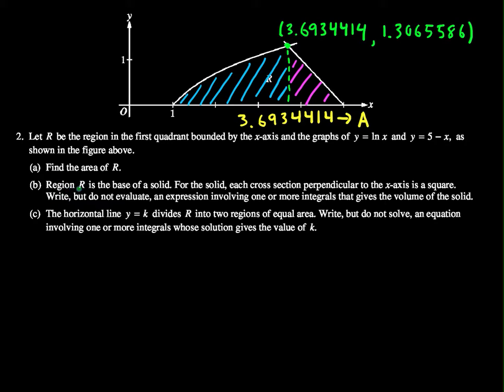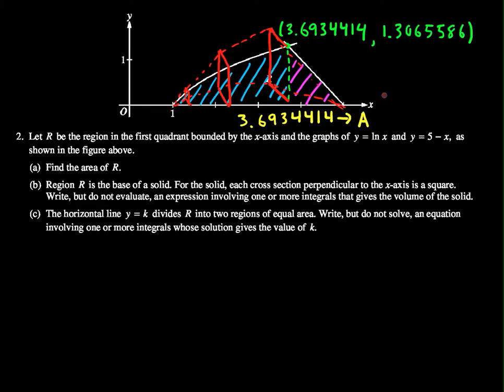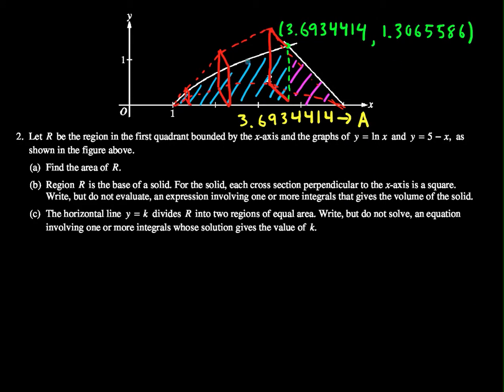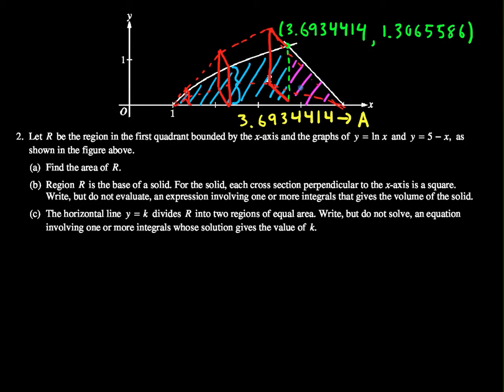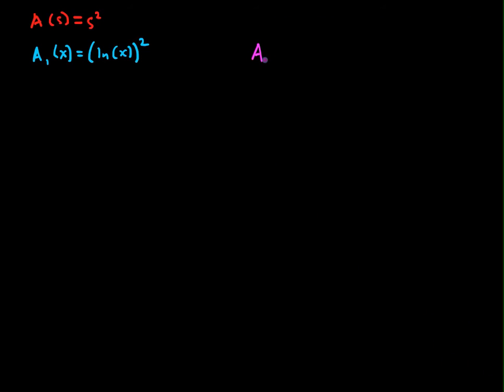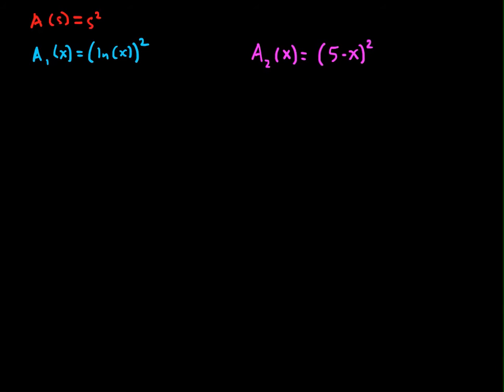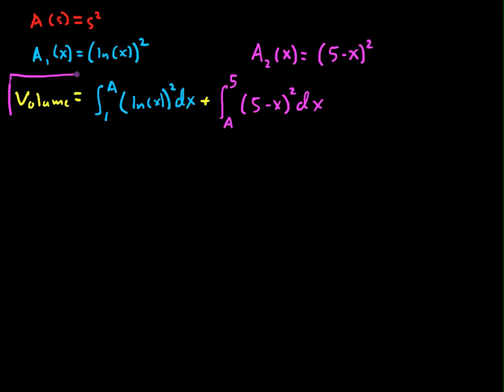2012 AP Calculus AB Free Response 2b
Solution to the 2012 AP Calculus AB Free Response question 2 part b.